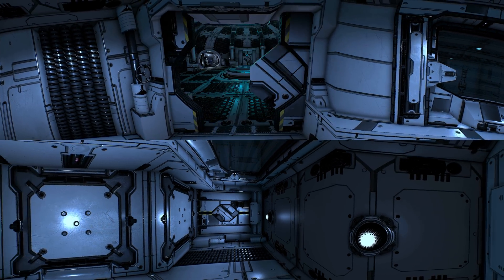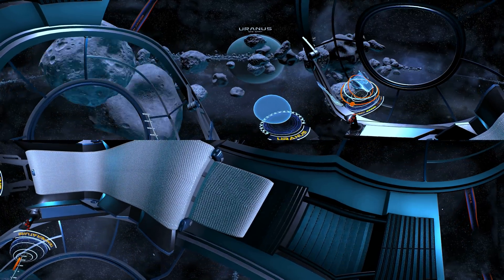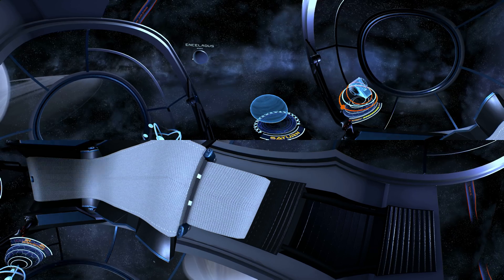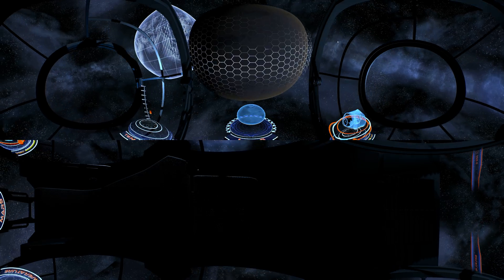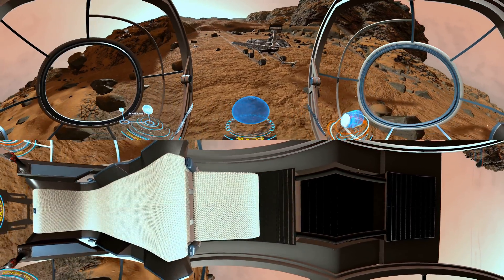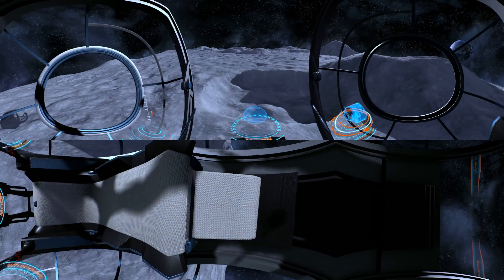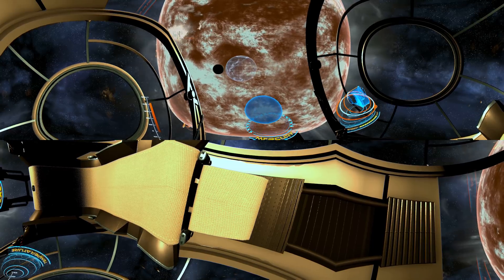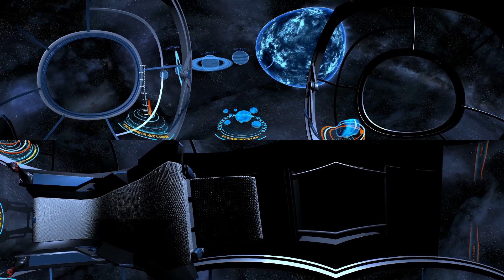Solar System VR 360° 4K Virtual Reality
Solar System VR in 360 degree.

If you have a VR headset for a smartphone such аs Google Cardboard, Samsung Gear VR, Xiaomi VR Play or similar, when watching a video on a smartphone, click on the glasses icon from the bottom right and the video will switch to VR. On more advanced headsets such as the HTC Vive, Oculus Rift, Windows Mixed Reality or similar, you may need a video player supporting video playback from YouTube at 360 degrees.